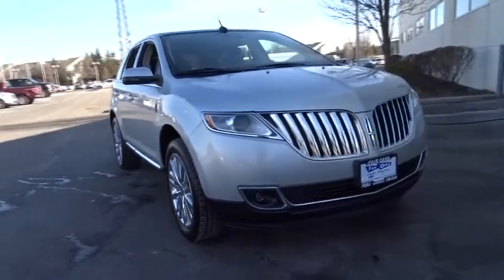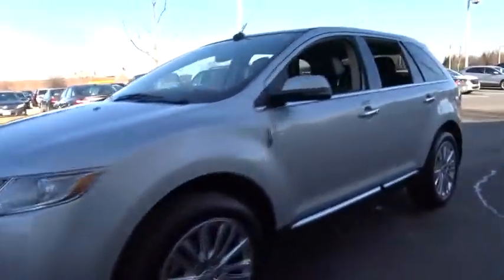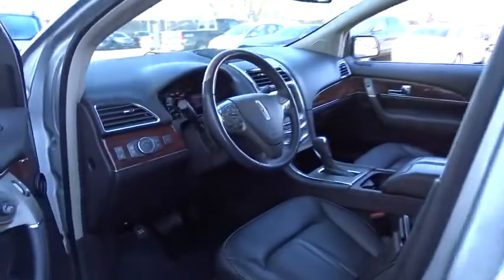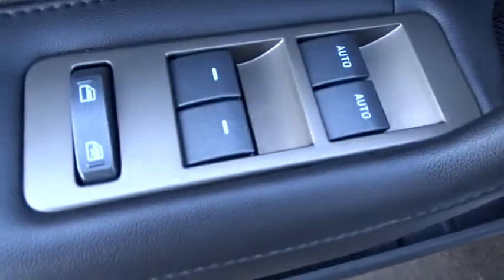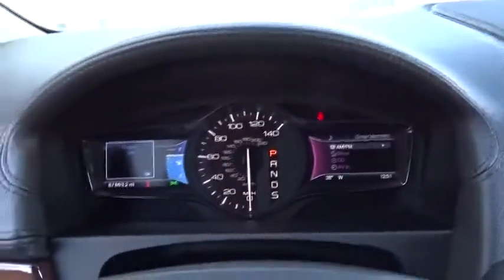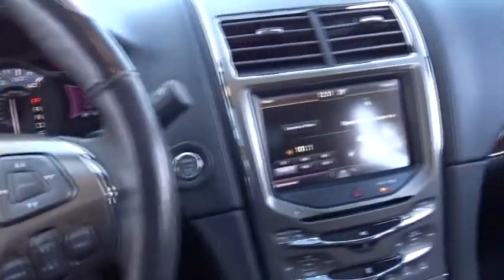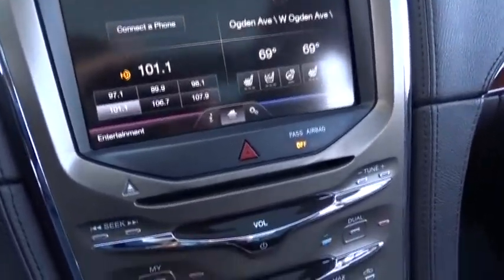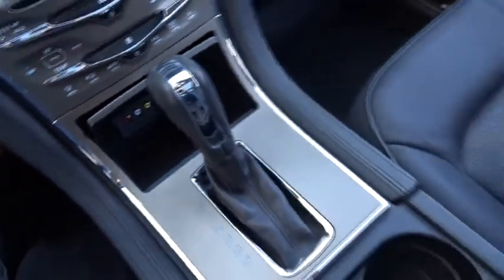2013 Lincoln MKX Naperville, Oswego, Downers Grove, Wheaton, Aurora, IL LT17386A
for more info on this vehicle.
Used 2013 Lincoln MKX
Fair Oaks Ford: Servicing Naperville, Illinois near Oswego, Downers Grove, Wheaton, Aurora, IL.
2013 Lincoln MKX  - Stock#: LT17386A - VIN#: 2LMDJ8JK9DBL12755

Fair Oaks Ford
2055 Ogden Ave

IIHS Top Safety Pick. Boasts 23 Highway MPG and 17 City MPG! This Lincoln MKX delivers a Gas V6 3.7L/213 engine powering this Automatic transmission. Warning lamps -inc: system check, fuel level warnings, odometer, trip odometer, fuel economy, tachometer, Universal garage door opener, Tire pressure monitoring system.* This Lincoln MKX Features the Following Options *Theater lighting w/auto lamp delay, SYNC w/MyLincoln Touch -inc: (2) configurable 4.2 LCD cluster screens, 8 touch screen located in center stack, USB port, audio input jack, SD card reader, RCA video input jacks, Bluetooth capability, steering wheel audio controls, 911 assist, vehicle health report, SYNC services 3-year prepaid subscription w/GPS based turn-by-turn driving directions & traffic reports & info services, Speed-sensitive intermittent windshield wipers, SOS Post Crash Alert System, SecuriLock Encryption Passive Anti-Theft System (EPATS), SecuriCode body color keypad, Reversible cargo mat, Reverse sensing system, Remote Start, Remote keyless entry w/integrated key fob.* This Lincoln MKX is a Superstar! *IIHS Top Safety Pick, KBB.com 5-Year Cost to Own Awards.* Stop By Today *Test drive this must-see, must-drive, must-own beauty today at Fair Oaks Ford, 2055 W Ogden Ave, Naperville, IL 60540.